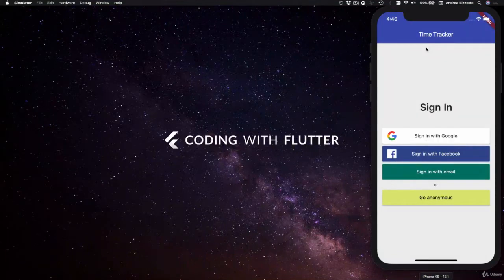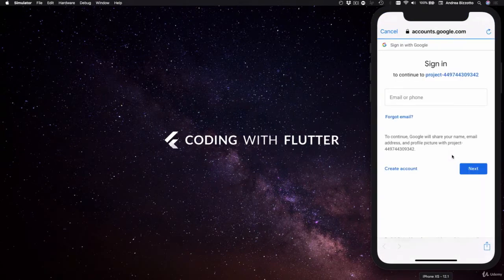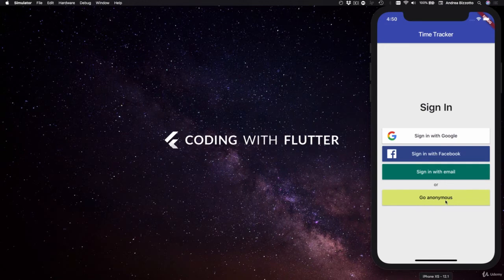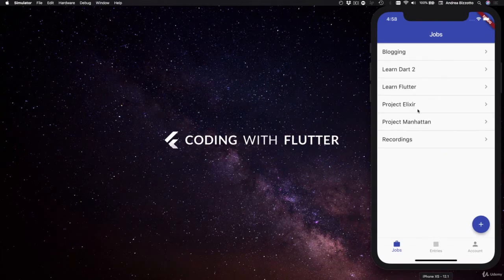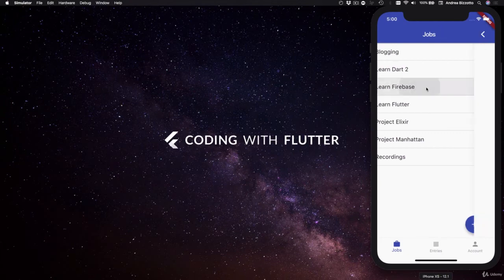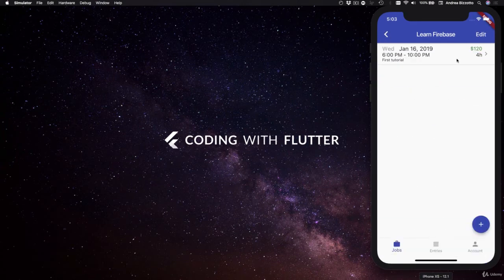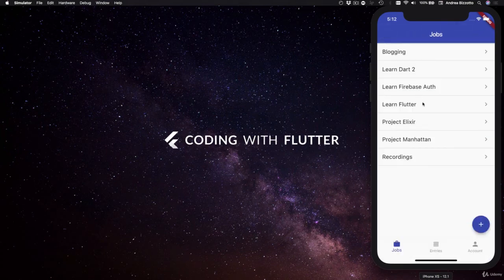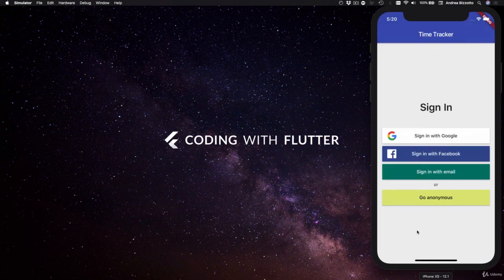03.Flutter App Overview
In this video we are going to discussed about the overview of the app.